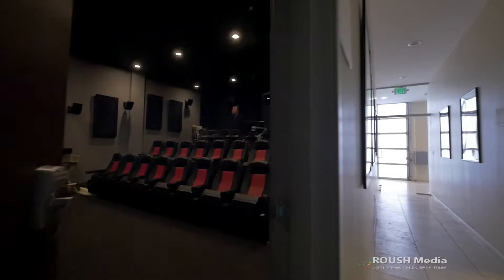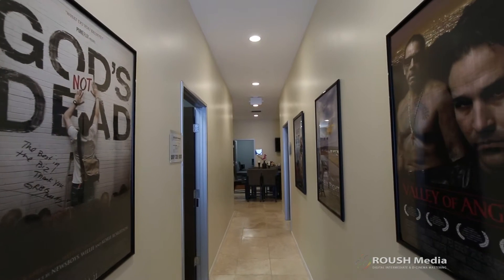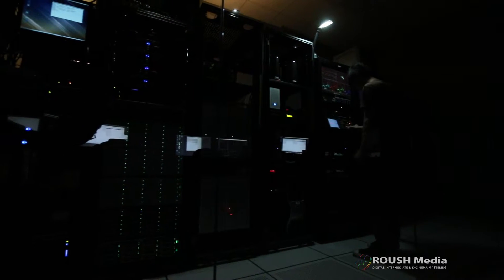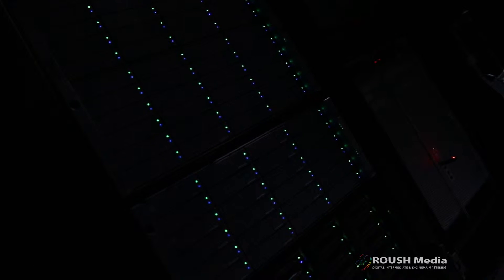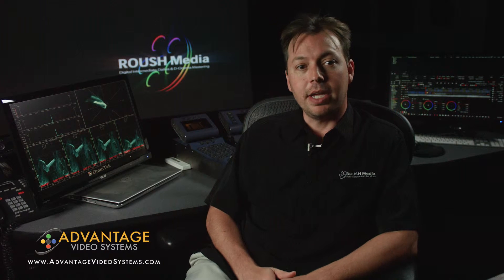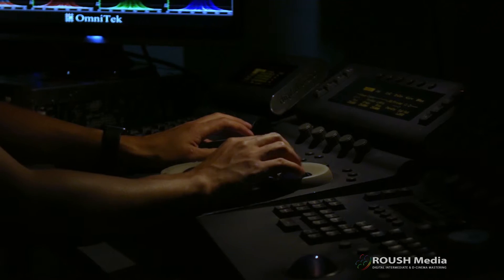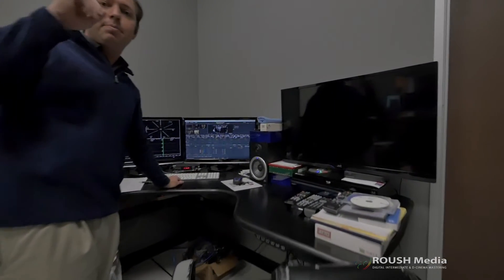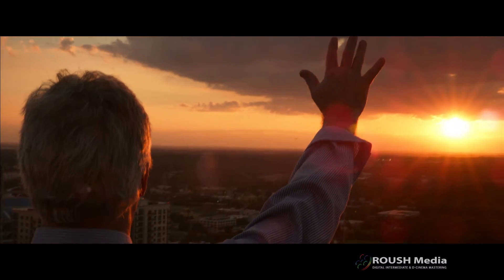Advantage Video Systems Roush Media Interview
This was a interview after the install of Tiger TIger  Serve 1 1RU sever with 1x 16Gb FC port + 1x 10Gb Ethernet and EonStor DS 4000 Series - Infortrend RAID storage system with 16GB Fiber Chanel and integrated with BROCADE 6510 BR-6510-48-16G-R FC SWITCH 48-PORTS ACTIVE, 48X 16GB SW SFP'S

EonStor DS 4000 3U/16bay, High IOPS solutions, Single upgradable to redundant controller subsystem including 2x12Gb SAS EXP. Ports, 2x1G iSCSI ports + Dual 2 x 16Gb FC host boards, 2x8GB, 2x(PSU+FAN Module), 1x (Super capacitor+Flash module), 16 x HGST Enterprise 3.5" SAS 12Gb/s 6TB 7200RPM HDD, 1 x Rackmount kit and 3 Years PSP - 7/24 Help Desk & 5x9 next business day advance replacement parts parts and engineer onsite.

3U/16bay Single controller JBOD including 2x 12Gb SAS port, 2x(PSU+FAN module), 16 x HGST Enterprise 3.5" SAS 12Gb/s 6TB 7200RPM HDD, 1 x Rackmount kit and 3 Years PSP - 7/24 Help Desk & 5x9 next business day advance replacement parts parts and engineer onsite.

4 times ATTO ThunderLink FC 2162, 20Gb/s Thunderbolt™ 2 (2-port) to 16Gb/s FC (2-Port) Desklink Device

ATTO DUAL CHANNEL X8 PCIE 3.0 16GB FC LOW PROFILE LC SFP+ INTERFACE